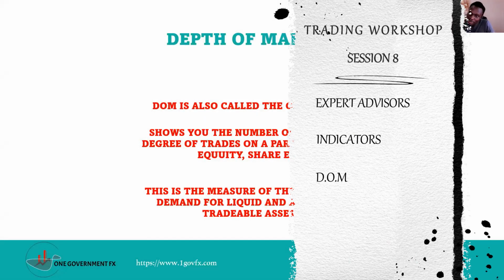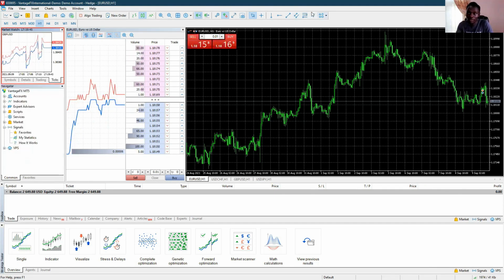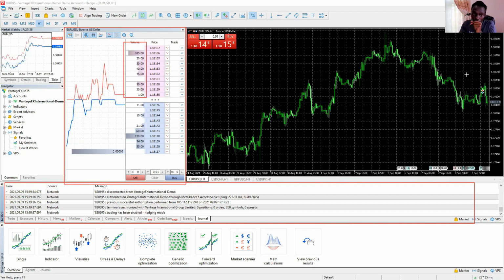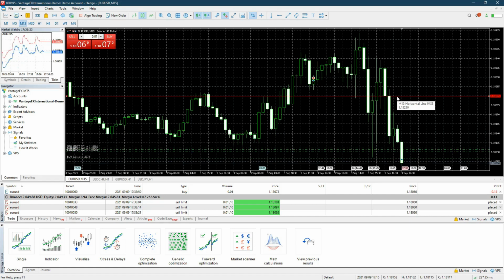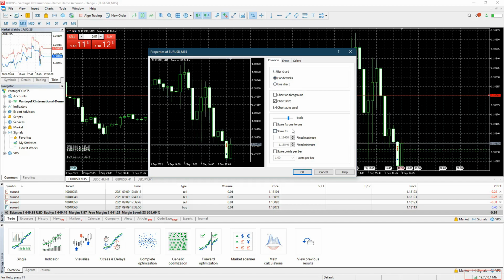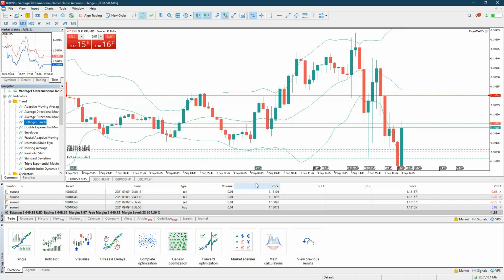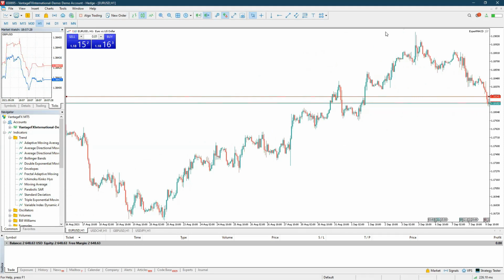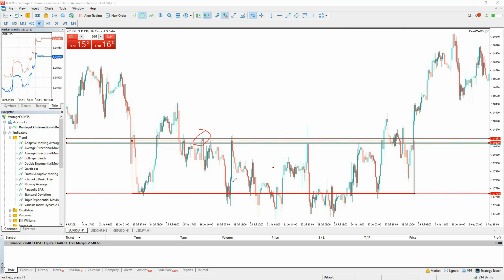How to use Meta trader for PC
Hello traders,

Learn how to use the metatrader platform

Below are the links to our other social media platforms where you can join our team and start you forex journey!👇🏾👇🏾👇🏾👇🏾👇🏾👇🏾👇🏾